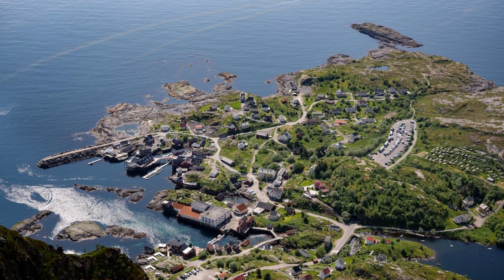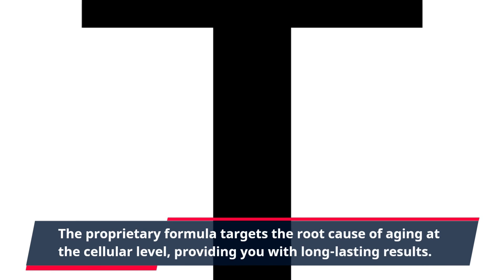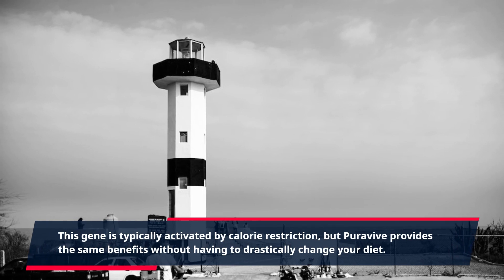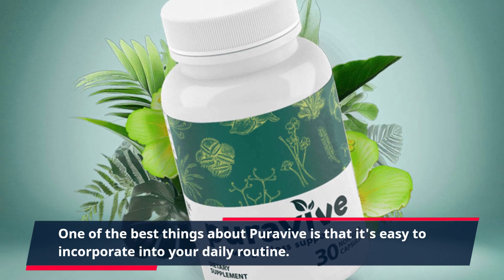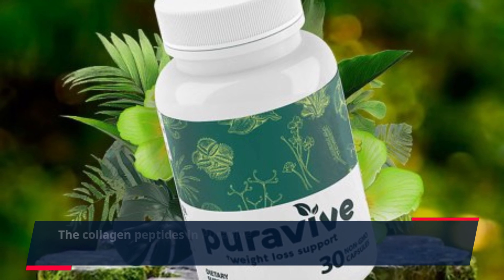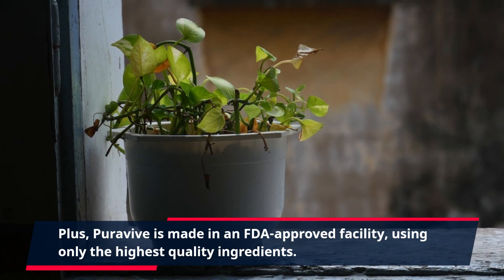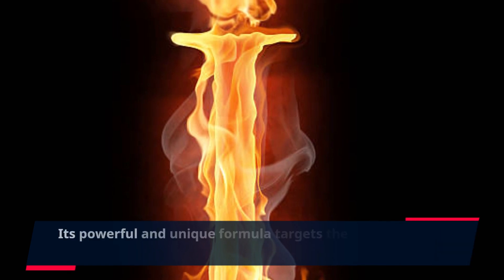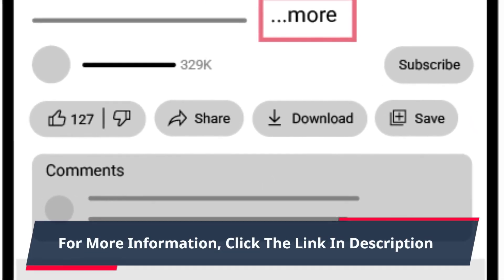"Unlock the Secret to Youthful Skin with Puravive: The Ultimate Age-Reversal Solution!"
Are you tired of feeling self-conscious about your age? Do you wish you could turn back the clock and regain some of your youthfulness? Look no further than Puravive age-reversal, a revolutionary product designed to help you look and feel younger.

Puravive is a powerful anti-aging supplement that contains a unique blend of natural ingredients to help reverse the signs of aging. The proprietary formula targets the root cause of aging at the cellular level, providing you with long-lasting results.

One of the main ingredients in Puravive is resveratrol, a powerful antioxidant that has been shown to have anti-aging effects. Resveratrol works by activating the SIRT1 gene, which is responsible for slowing down the aging process. This gene is typically activated by calorie restriction, but Puravive provides the same benefits without having to drastically change your diet.

Other ingredients in Puravive include collagen peptides, hyaluronic acid, and CoQ10. These ingredients all work together to increase your skin's elasticity, improve hydration, and reduce the appearance of wrinkles. Not only will you look younger, but you'll also feel more confident and vibrant.

One of the best things about Puravive is that it's easy to incorporate into your daily routine. Simply take two capsules a day, and you'll start to notice a difference in your skin's appearance within a few weeks. Unlike other anti-aging products that require complicated skincare routines, Puravive makes it simple and convenient to turn back the clock.

Not only does Puravive help with skin aging, but it also provides other health benefits. The collagen peptides in Puravive can also improve joint health, support healthy hair and nails, and even aid in weight loss. This makes it a great all-around supplement for overall wellness.

If you're skeptical about trying Puravive, don't worry. The product comes with a 60-day money-back guarantee, so you can try it risk-free and see the results for yourself. Plus, Puravive is made in an FDA-approved facility, using only the highest quality ingredients.

You'll love how easy it is to incorporate into your daily routine and how quickly you'll start to see results. Say goodbye to expensive and invasive anti-aging treatments and hello to a natural and effective solution.

In conclusion, Puravive is a game-changer in the world of anti-aging products. Its powerful and unique formula targets the root cause of aging, providing long-lasting results. With its natural ingredients, convenient daily dosage, and multiple health benefits, Puravive is a must-try for anyone looking to reverse the signs of aging.